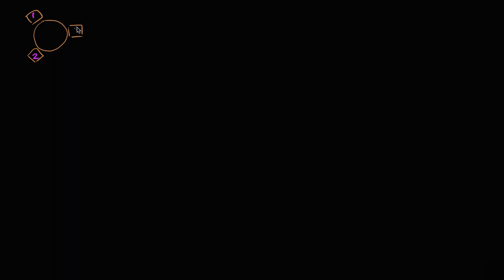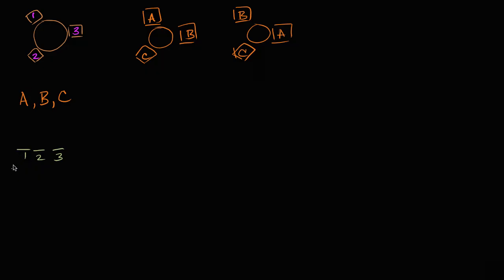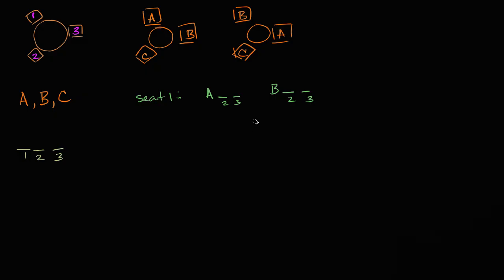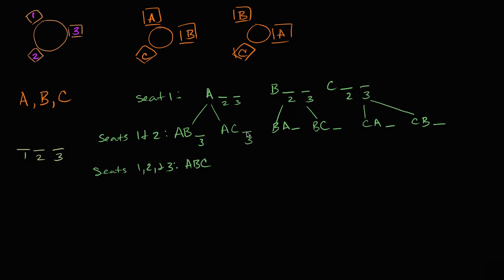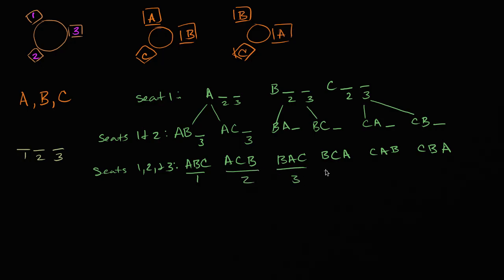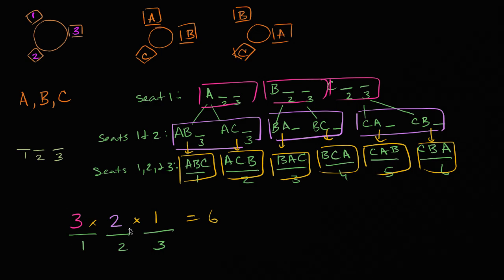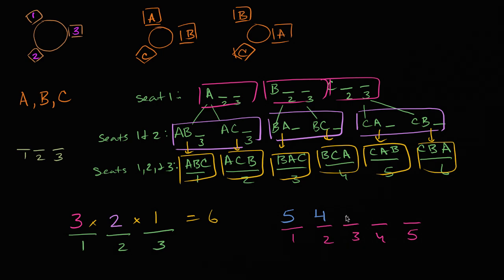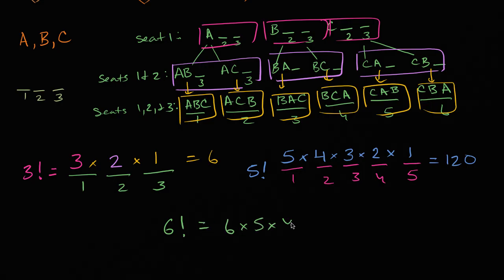Factorial and counting seat arrangements | Probability and Statistics | Khan Academy